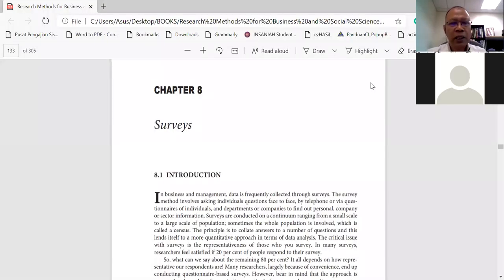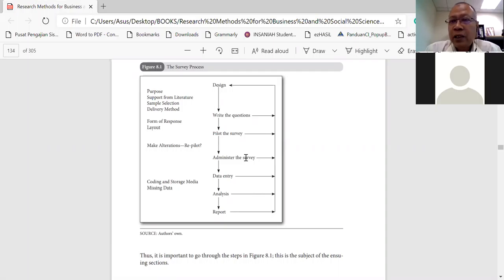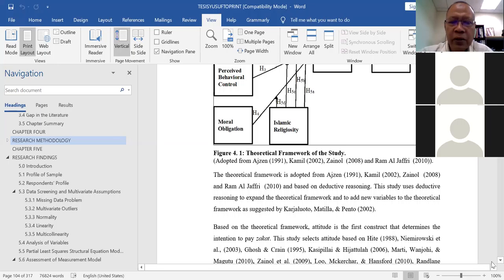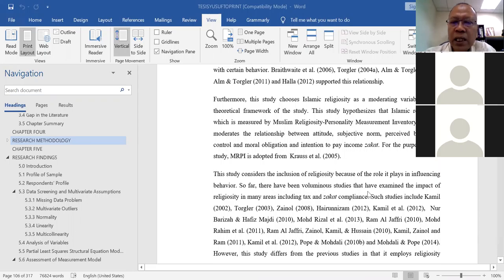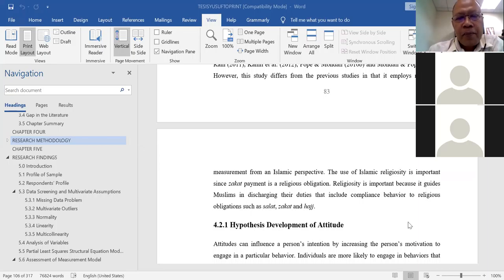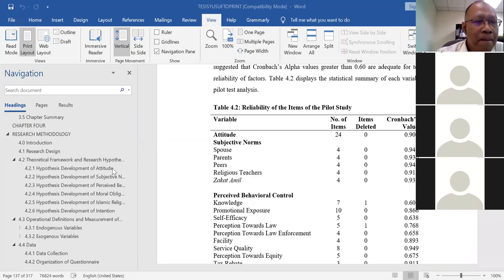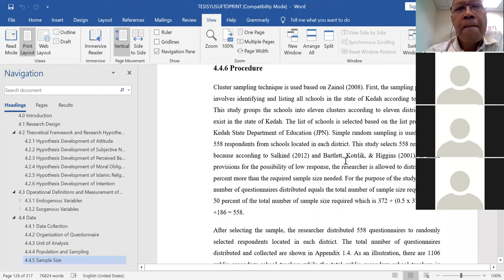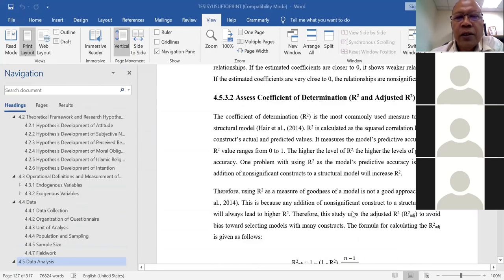Research Method Lecture 8